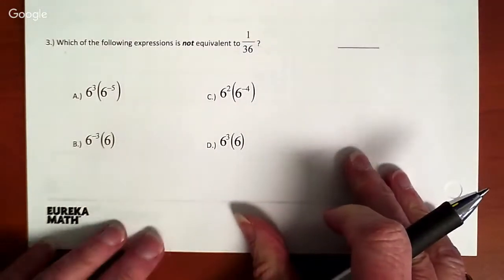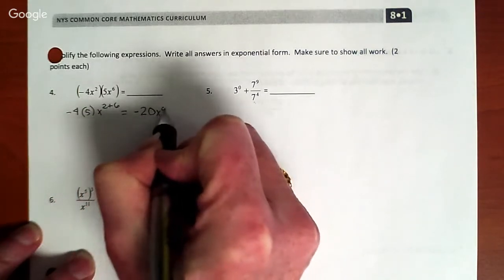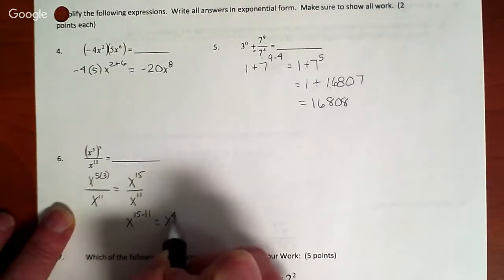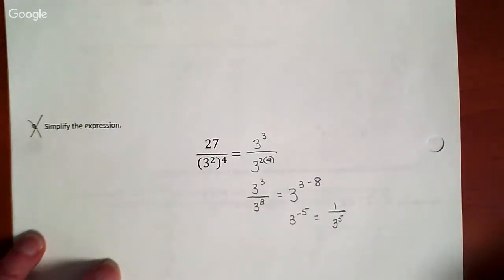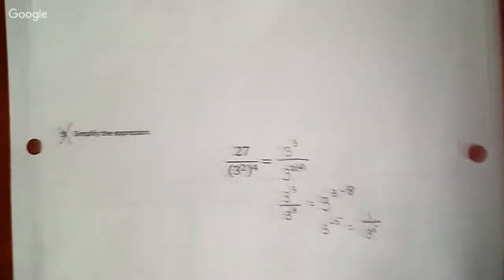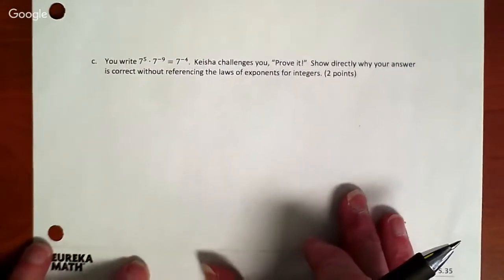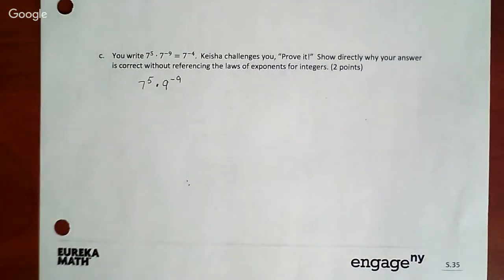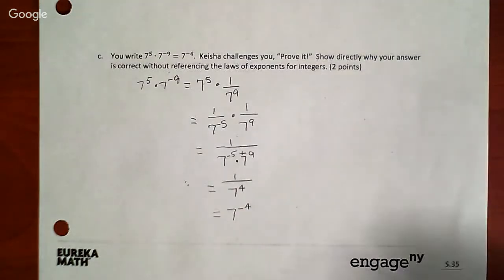Grade 8 Module 1 Integer Exponents Unit - End of Module Assessment Review